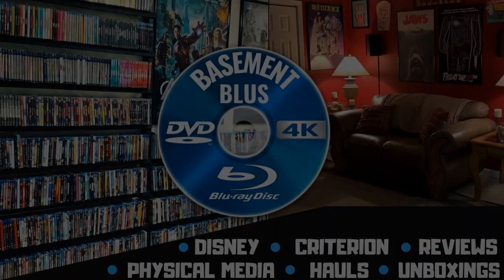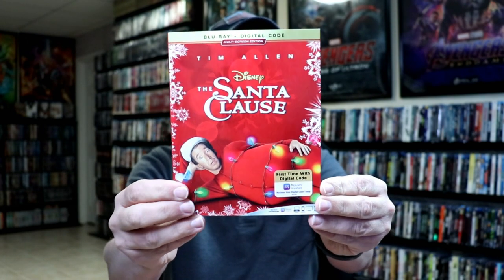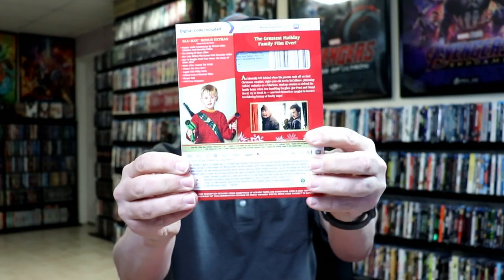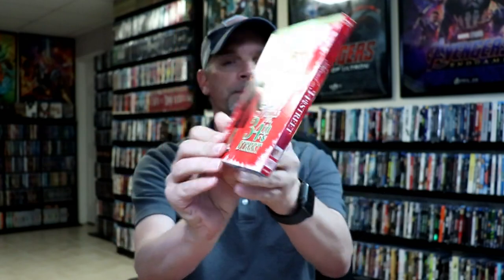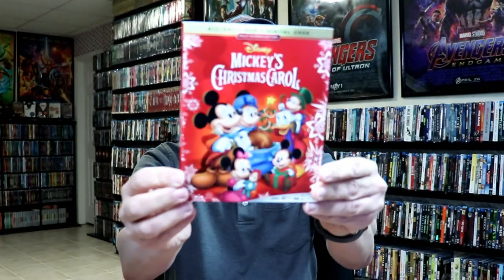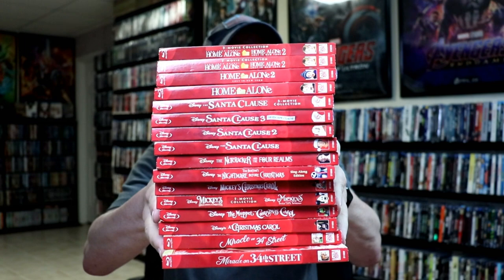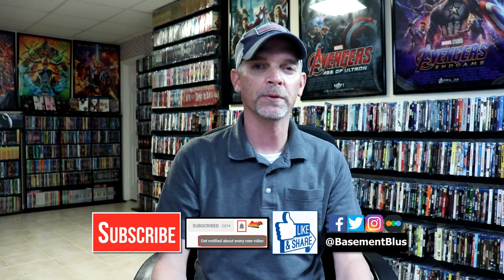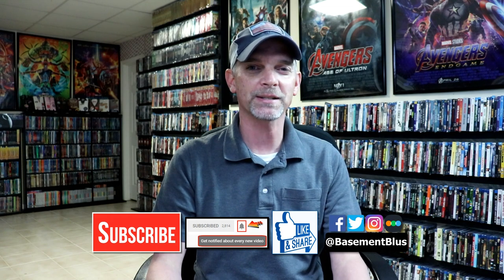Disney & 20th Century Fox Christmas Blu-ray Slipcovers - 16 Titles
Check out these great Holiday slipcovers from Disney and 20th Century Fox!

Add these titles to your collection:
Disney's A Christmas Carol
Home Alone 1-2 Collection
Home Alone
Home Alone 2: Lost in New York
Mickey's Christmas Carol
Miracle on 34th Street
Miracle on 34th Street (Remake)
The Muppet Christmas Carol
The Nutcracker And The Four Realms
The Santa Clause
The Santa Clause 2
The Santa Clause 3: The Escape Clause